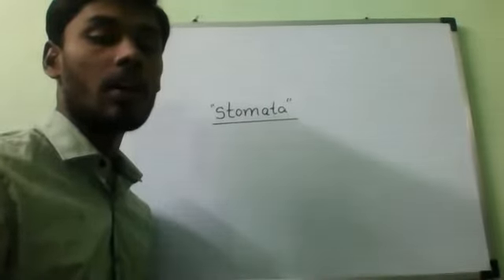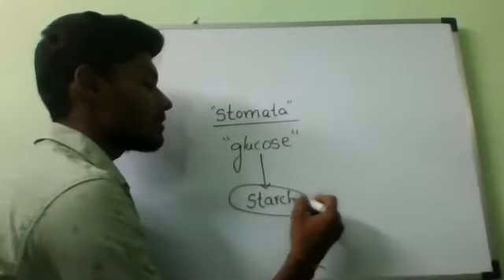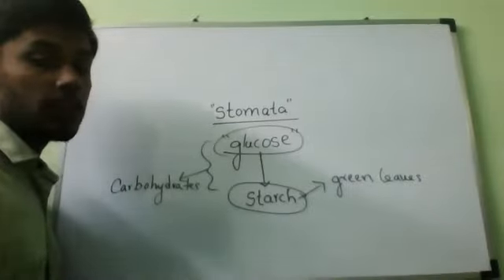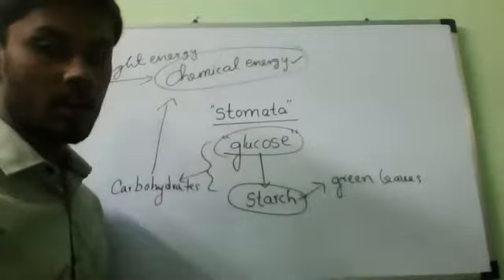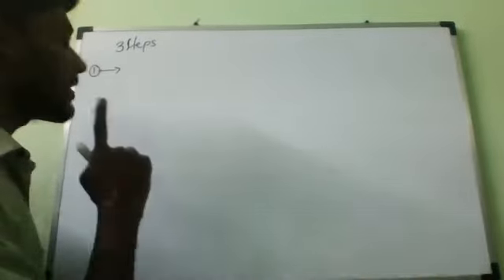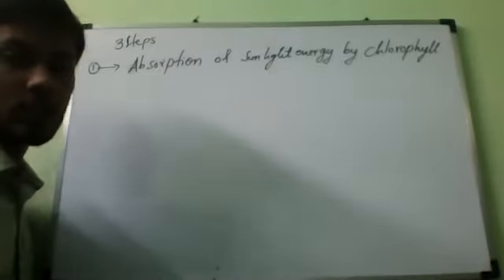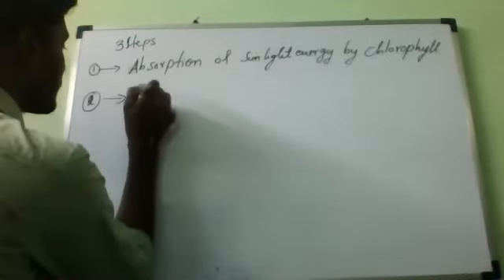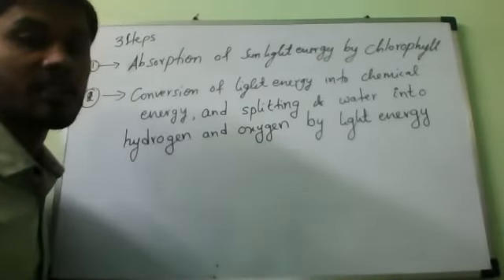steps involved in photosynthesis reaction